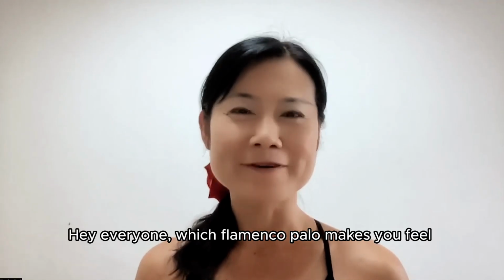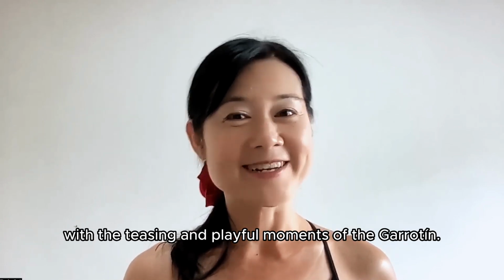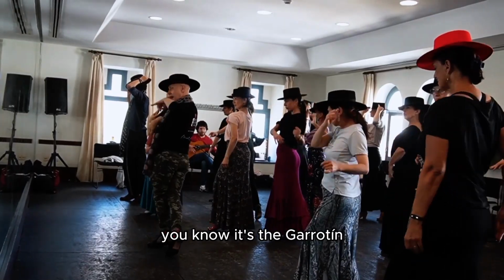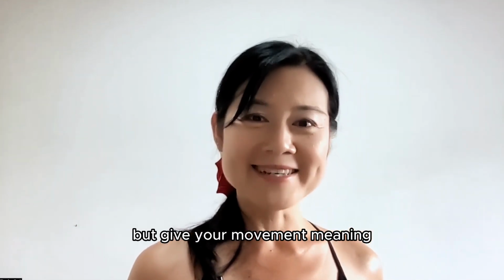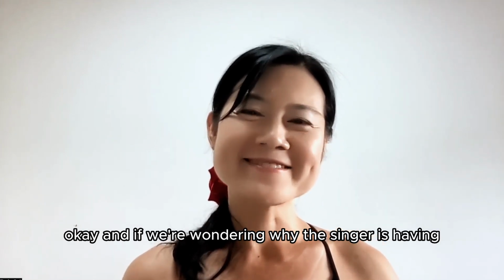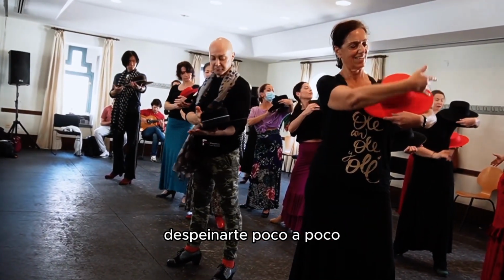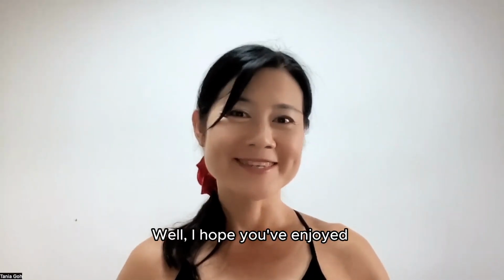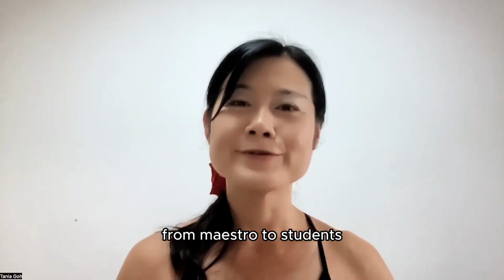Garrotín - The Flamenco Dance with a Hat, Elegant, Stylish, Sensual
𝐆𝐞𝐭 𝐭𝐨 𝐤𝐧𝐨𝐰 𝐭𝐡𝐞 𝐆𝐚𝐫𝐫𝐨𝐭𝐢́𝐧, 𝐰𝐢𝐭𝐡 𝐢𝐧𝐬𝐢𝐠𝐡𝐭𝐬 𝐟𝐫𝐨𝐦 𝐌𝐚𝐧𝐮𝐞𝐥 𝐁𝐞𝐭𝐚𝐧𝐳𝐨𝐬' 𝐰𝐨𝐫𝐤𝐬𝐡𝐨𝐩 𝐚𝐭 𝐭𝐡𝐞 𝐅𝐞𝐬𝐭𝐢𝐯𝐚𝐥 𝐝𝐞 𝐉𝐞𝐫𝐞𝐳.

MAESTROS Flamenco Producer, Tania chats about:

𝐖𝐚𝐲𝐬 𝐭𝐨 𝐚𝐩𝐩𝐫𝐞𝐜𝐢𝐚𝐭𝐞 𝐭𝐡𝐞 𝐆𝐚𝐫𝐫𝐨𝐭𝐢́𝐧
1) The Garrotín is such an expressive and elegant dance
2) We get to learn to handle a flamenco accessory, the sombrero, and work some stylishness in our dance.
3) The letras are charming and the guitar so melodious.
Get to know 2 letras here.

𝐅𝐥𝐚𝐦𝐞𝐧𝐜𝐨 𝐂𝐨𝐝𝐞𝐬 𝐚𝐧𝐝 𝐜𝐨𝐦𝐦𝐮𝐧𝐢𝐜𝐚𝐭𝐢𝐨𝐧
In this video, Manuel Betanzos shows two different ways he dances the choreography to the same letra Manu Soto sings him.

🇪🇸abajo) How to dance to live cante & guitar? How do singers and guitarists accompany? What are 'flamenco communication', 'codes' and 'possibilities'?  Understand how you can go beyond fixed choreography to have spontaneity in your flamenco! Plus MORE!  Created for dancers, singers and guitarists. Guided by Spain's top artists. Learn ANYTIME, at your convenience, with unlimited access to our HD video-on-demand courses.

🇪🇸¿En qué étapa del flamenco te encuentras? ¿Has estado aprendiendo el flamenco como una coreografía fija, y ya quieres sentirte espontáneo? Si quieres adquirir un conocimiento del baile, cante y guitarra en el flamenco, nuestros cursos en video te darán un empujon. Aprende a tu tiempo y ritmo 24h/7d, con un acceso ilimitado.

𝐂𝐨𝐮𝐫𝐬𝐞𝐬 𝐭𝐚𝐮𝐠𝐡𝐭 𝐛𝐲 / 𝐈𝐦𝐩𝐚𝐫𝐭𝐢𝐝𝐨 𝐩𝐨𝐫:
Manuel Betanzos (Baile)
Manuel Soto (Cante)
Javier Ibañez (Guitarra)
Tania Goh (Producer.Productora)